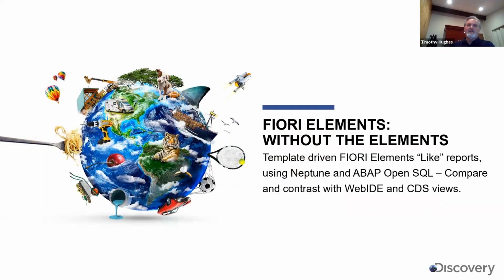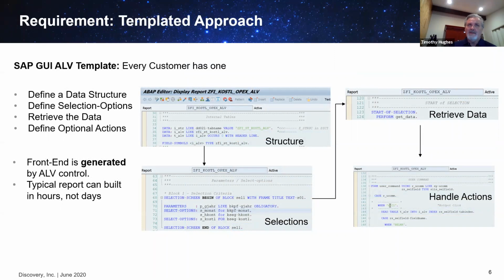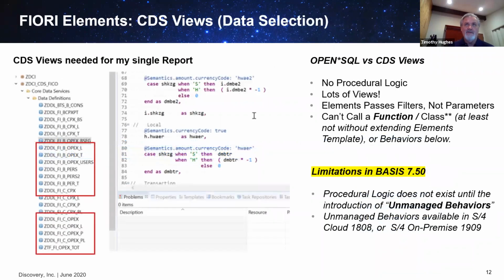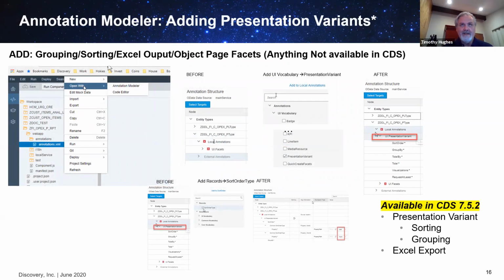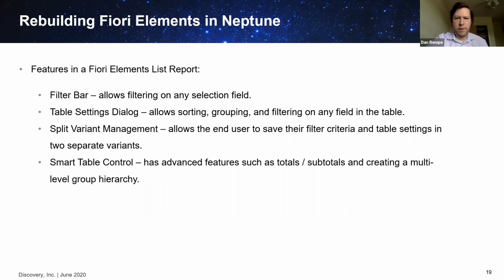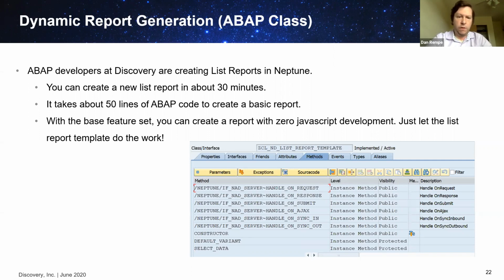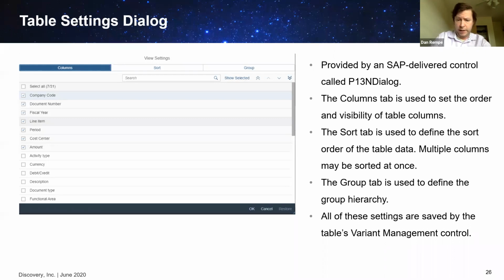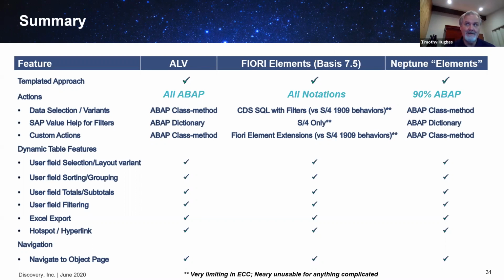Fiori Elements done right | Discovery & Neptune Software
Watch how Discovery outlines its own approach to complex reporting, using ABAP objects and Neptune Software to deliver the features of ALV and Fiori Elements without the Elements.